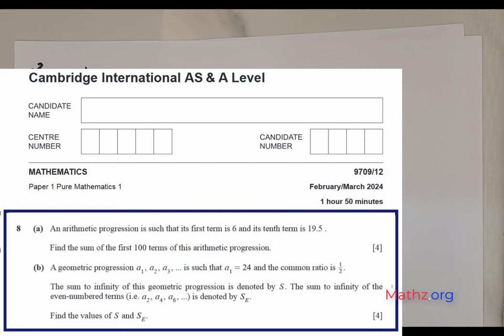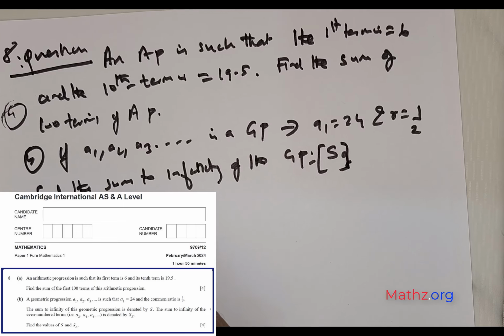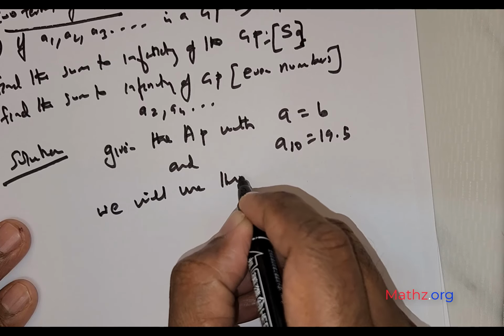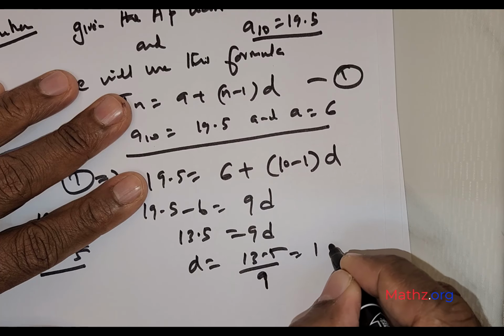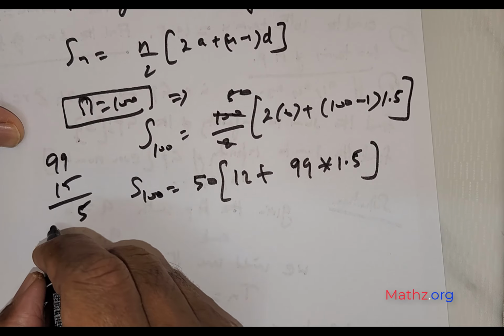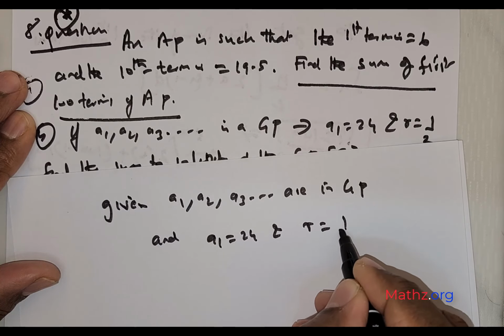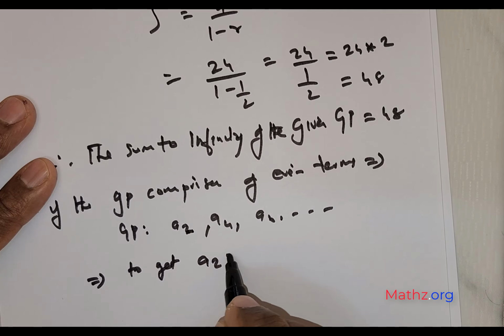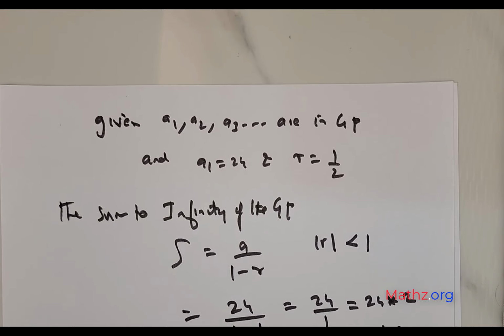📌June 2024 Paper Solution | AS PureMathematics I |Cambridge| Step-by-Step solution |Question No:8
📚 Complete AS Pure Mathematics 1 (P1) June 2024 Paper Solution | Cambridge International (9709) | Step-by-Step Guide! 🎯

Welcome to this detailed walkthrough of the June 2024 AS Level Pure Mathematics 1 (P1) exam from Cambridge International (9709). In this video, we go through every question, providing step-by-step solutions, explanations, and tips to help you ace your AS Mathematics exam! 📈

✅ Full solutions for June 2024 AS Level Pure Mathematics 1
✅ Clear step-by-step breakdowns
✅ Useful exam techniques and time-saving tricks
✅ Essential formulas & concepts explained

🔹 AS Level students preparing for their CIE Mathematics exam
🔹 Students looking for detailed, clear explanations of AS Pure Math concepts
🔹 Anyone needing help with Calculus, Algebra, Sequences, Trigonometry, and Coordinate Geometry